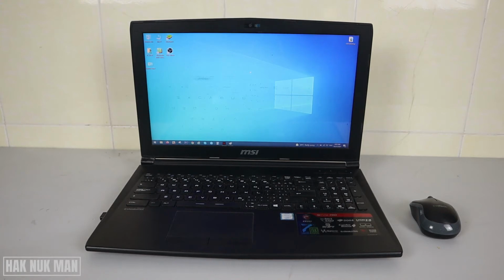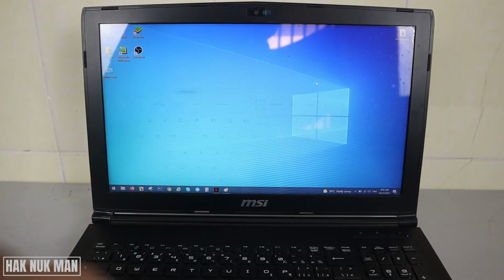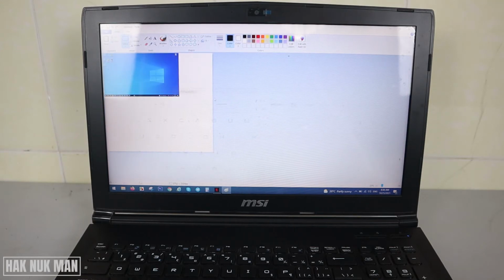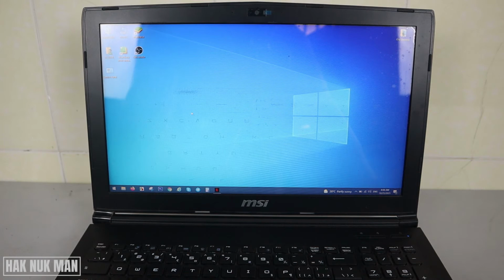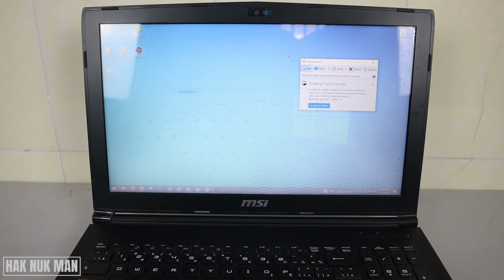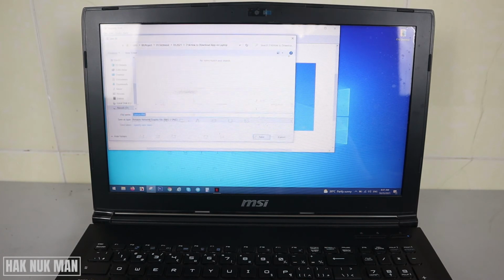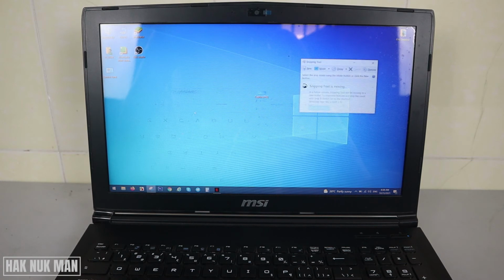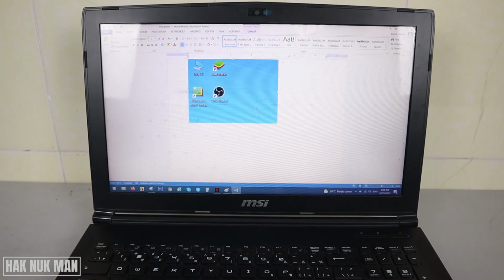How to Take Screenshot Without Print Screen Button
In today's video, I am going to show you how you can take a screenshot on your Windows Laptop without using your Print Screen button.

All you need to do just search on the start manual of your PC for Snipping tool. This app will allow you to print screen any where you want on your PC screen.

Also, you can save it as PNG, GIF, and JPG file.

How to Take Screenshot on Window 10 Laptop | Snipping Tool